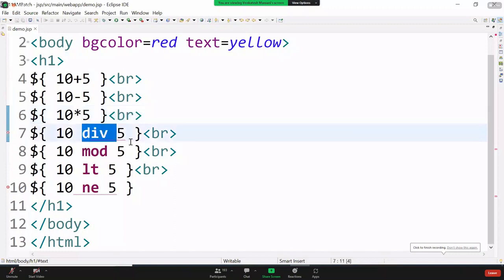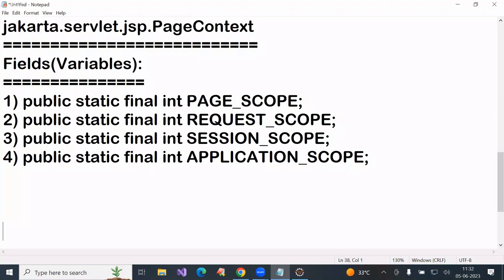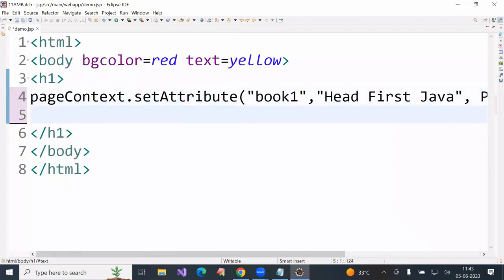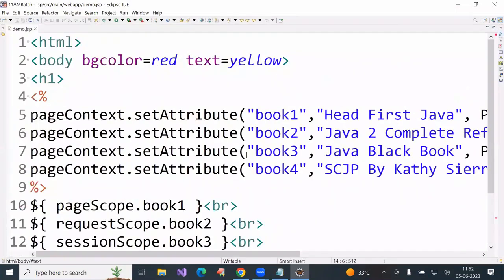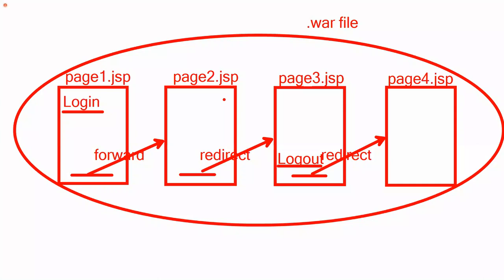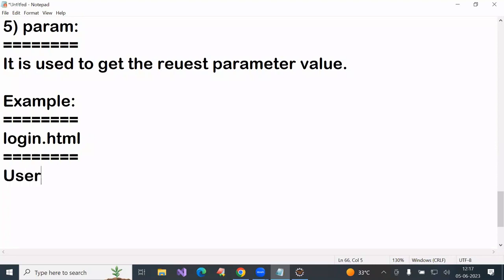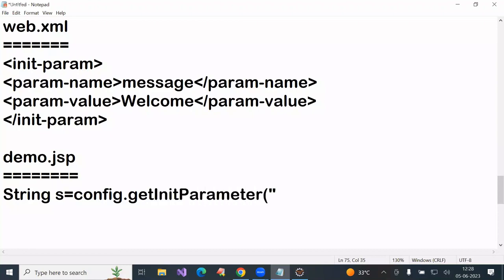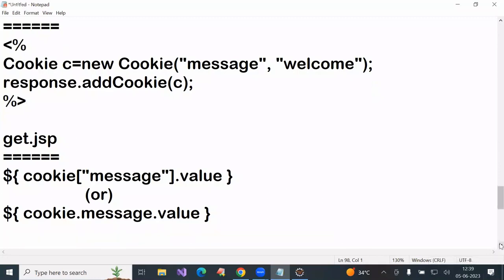58 JSP EL implicit object reference Cookies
58 JSP EL implicit object reference   Cookies